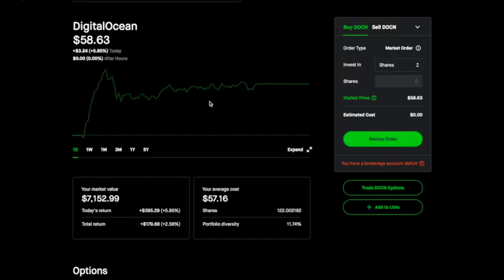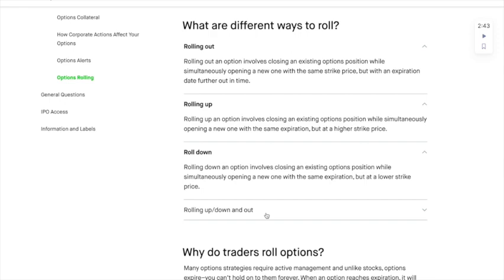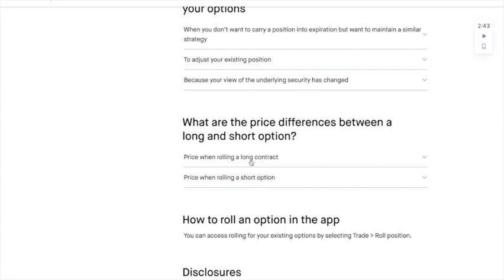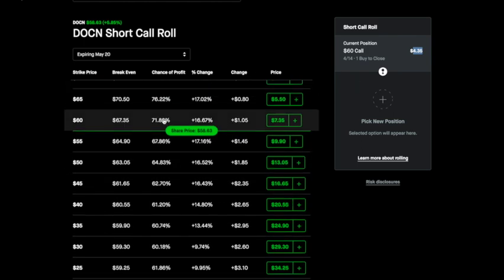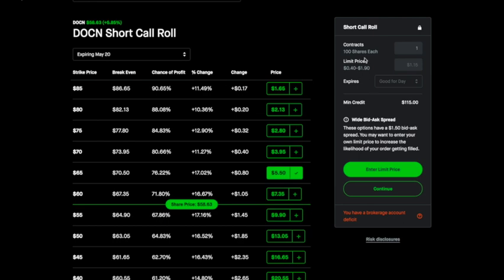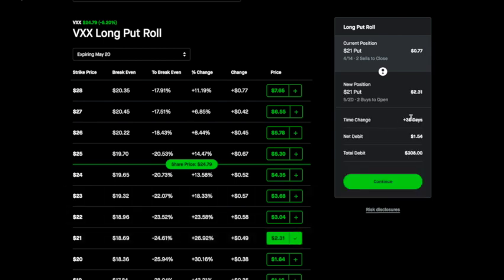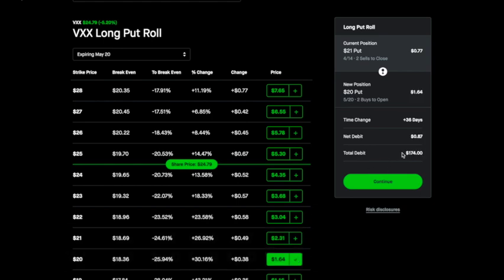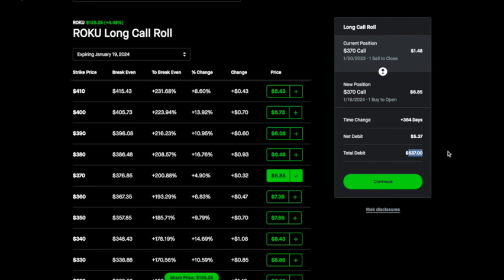Everything You Need to Know About Robinhood's Option "Roll" Feature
Robinhood has just come out with a new feature that allows you to roll options.  Before, in order to do this you would have to first close out of the option you want to close out of, and then open a new option contract. But now, with the new roll feature, this is done seamlessly.

In this video I go through what rolling is, why you would want to do it, the different kinds of rolling, and most improtantly, the HOW.

Timestamps:
00:00 Intro
00:48 What is rolling?
01:25 The 4 different ways to roll an option
02:39 Why would you want to roll an option?
03:40 rolling long option
04:32 rolling a short option
05:12 Examples of rolling an option in Robinhood
07:53 Rolling a short option out in time for a net debit
09:00 rolling a long put example
11:23 rolling down a put
12:15 rolling out a long call